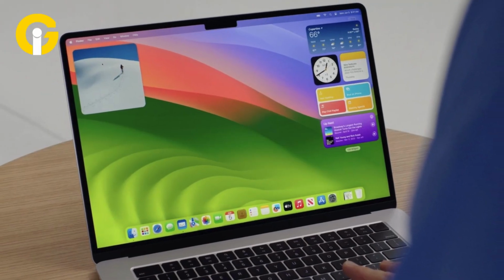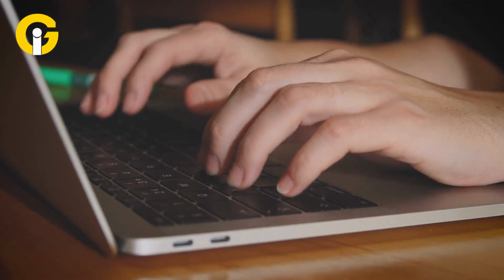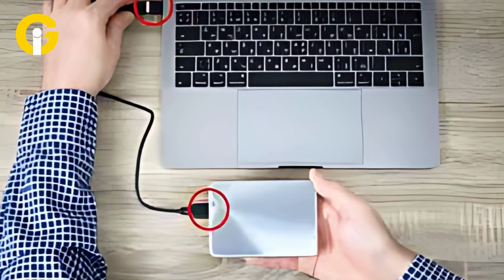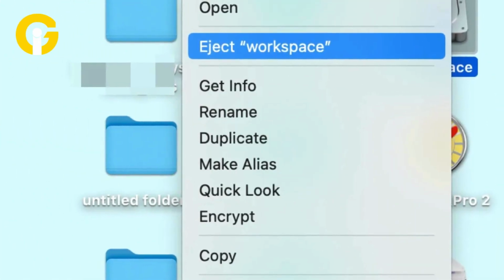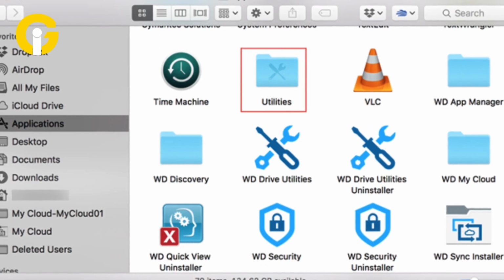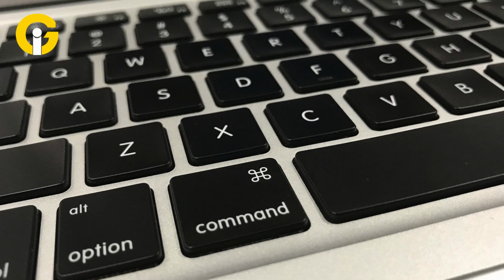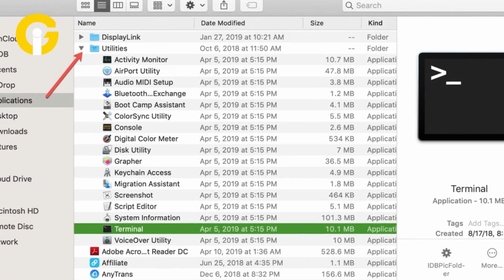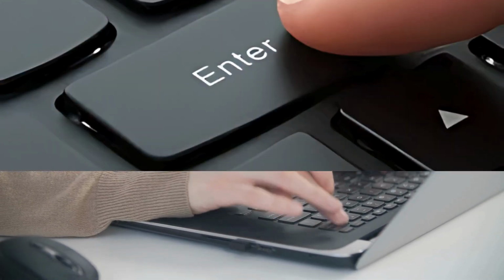Safely Eject External Hard Drive on Mac WITHOUT Data Loss or Corruption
Ejecting mounted volumes on a Mac is critical for protecting data integrity. Force ejecting can cause data loss or corruption, hence it is critical to correctly unmount external drives and other devices.
macOS includes numerous techniques for safely ejecting these volumes, ensuring that all read/write operations are completed and avoiding potential data concerns.
Avoiding force ejection is especially crucial when working with external hard drives, USB flash drives, and other removable media. These gadgets are more vulnerable to damage if not correctly unmounted. macOS provides simple techniques to ensure that your data is safe and that your gadgets are properly discarded.